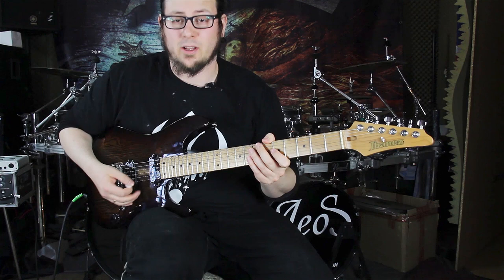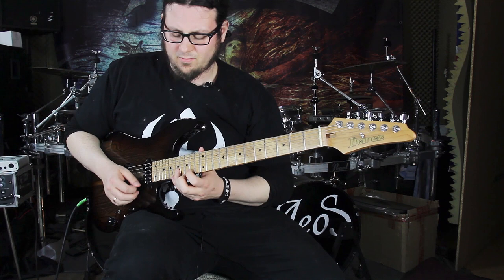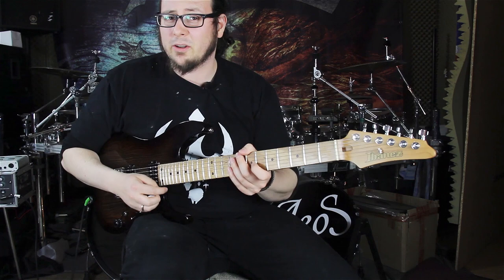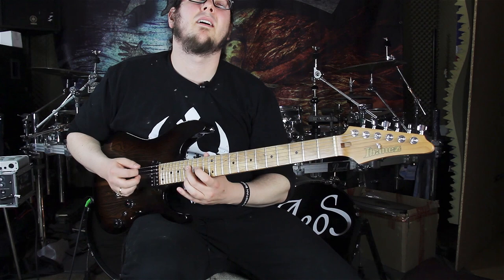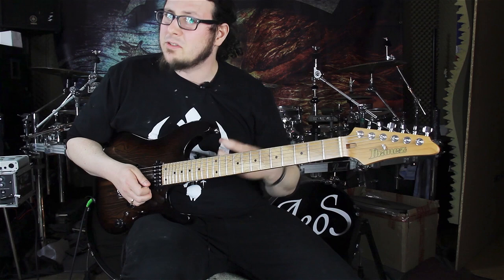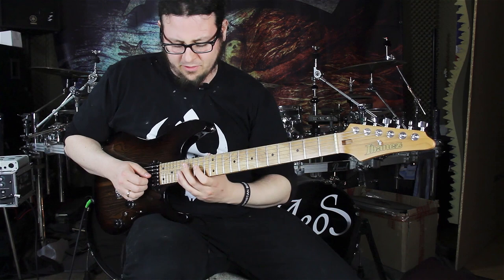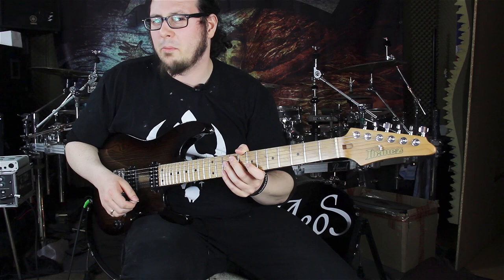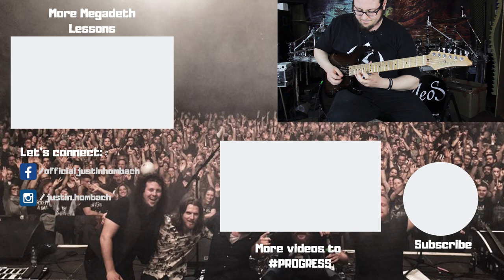Glen Drover - Beginner Pentatonic Lick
My Gear in this video:

- Ibanez Guitars
- Kemper Amps
- Kemper profiles by Guido "Guidorist" Bungenstock
- Morgan Picks

Wow still here? :D Get a free lesson as a little gift ;)

- Increase your speed with this exercise.